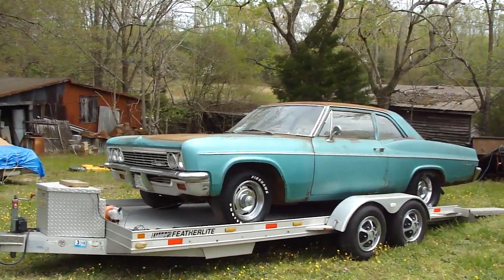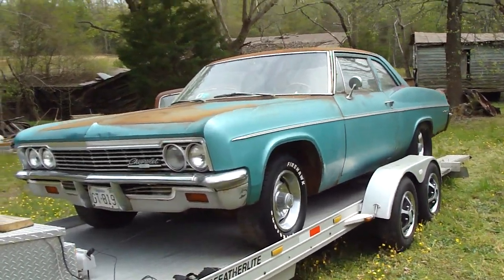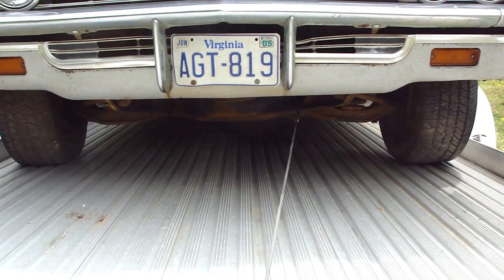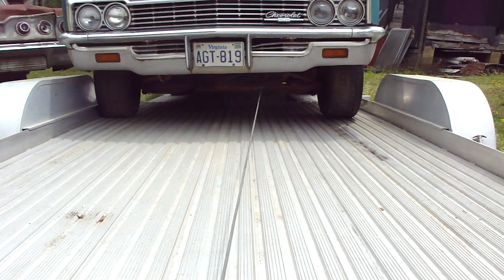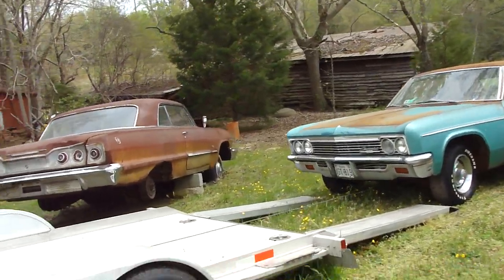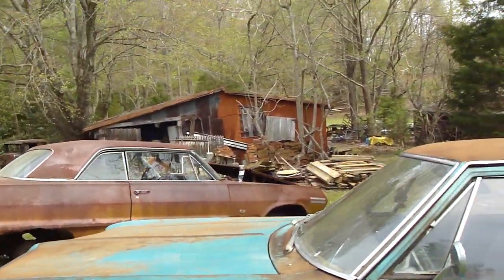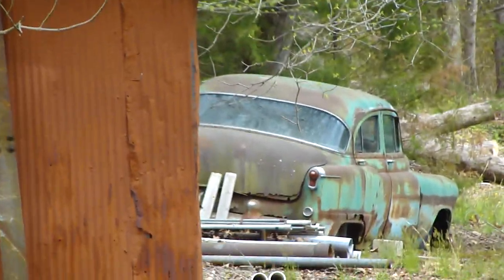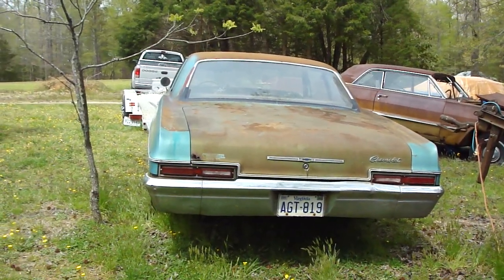66 Bel Air Barn Find KICKED OUT Hot Rod Heaven to "Honey Hole"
The 66 Bel Air Barn Find KICKED OUT of Hot Rod Heaven now in "Honey Hole"..Wife said yard looking too much like "Sandford &Son. So I loaded the old Girl up today and hauled her to the "Honey Hole", where I have already gotten five cars from there. It is in good company. lol  Will only be there 'til I sell the Red 66 Impala.